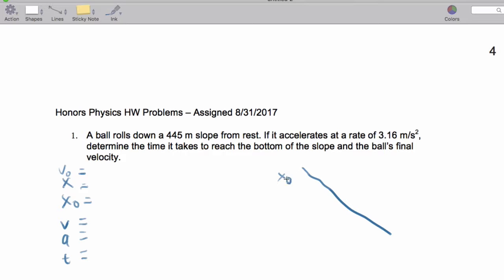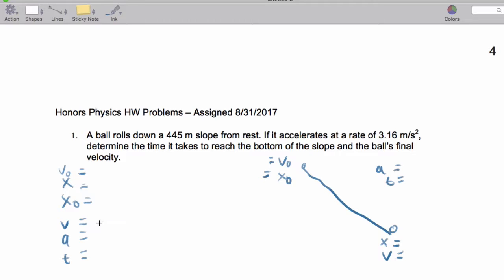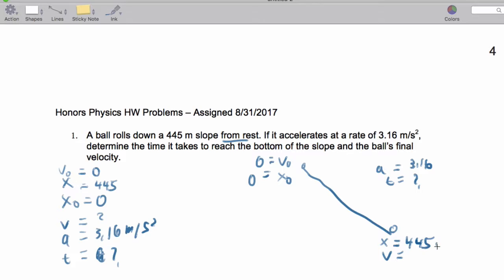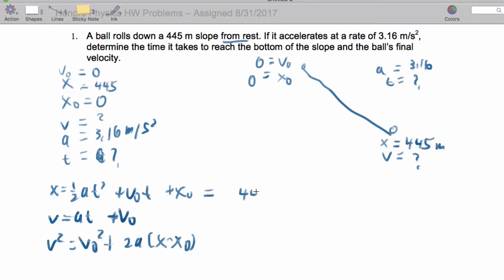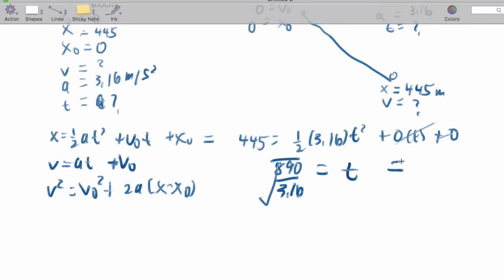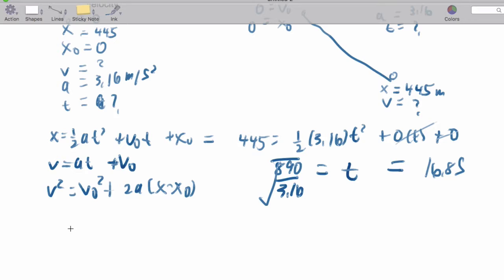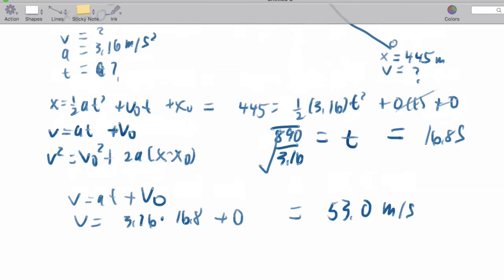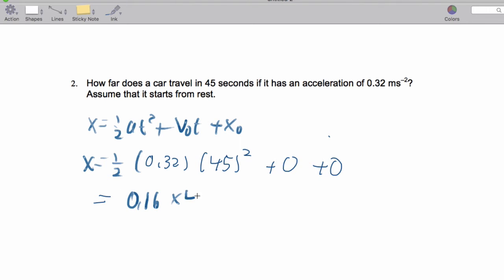HW 1 - 2